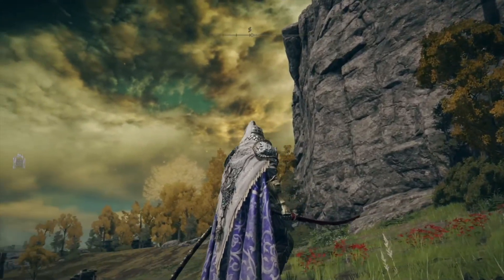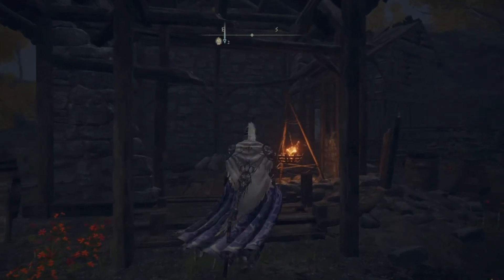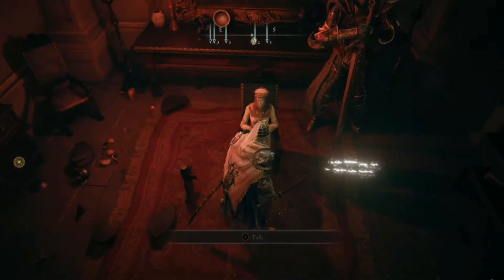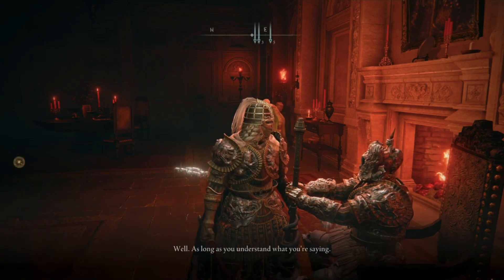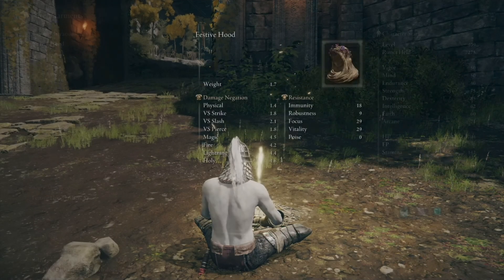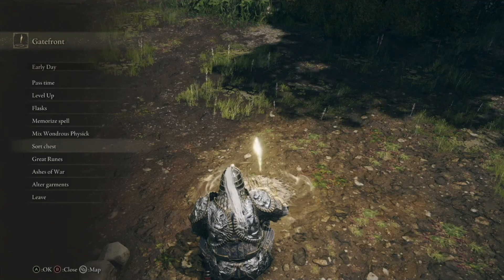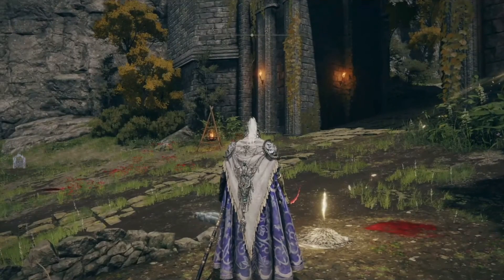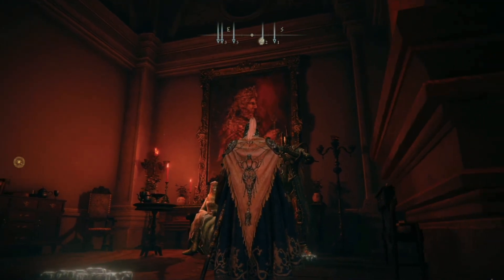NOBODY HAS FOUND This Secret Champion Armor In Elden Ring! How To Get New Unique Secret Purple Cape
99,95% PLAYERS  HAVE NOT FOUND THIS SECRET elden ring  ARMOR BEAST CHAMPION  - SECRET QUEST WEAPON - RYKARD -
ELDEN RING BEST WEAPONS - ELDEN RING NEW WEAPON - KNIGHTS GREATSWORD META - OP ELDEN RING BEAST CHAMPION ARMOR SET

Elden Ring
2022
Browse game